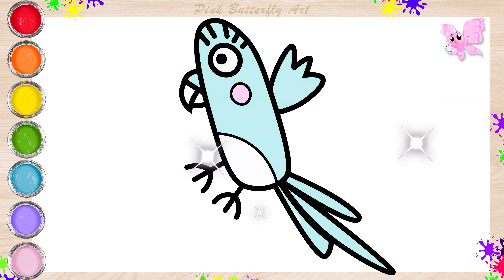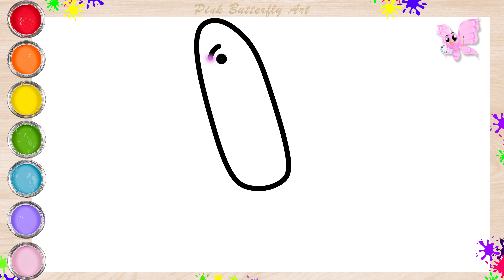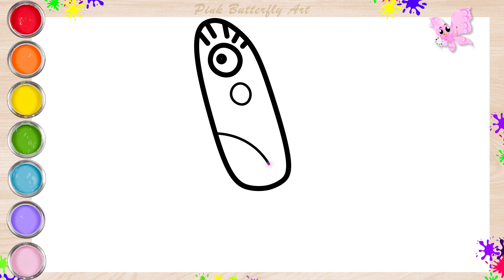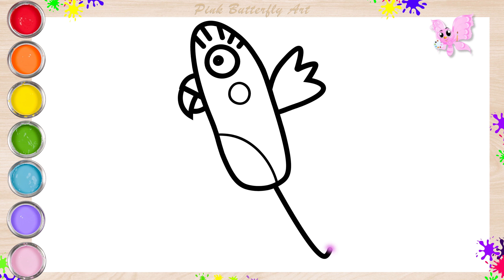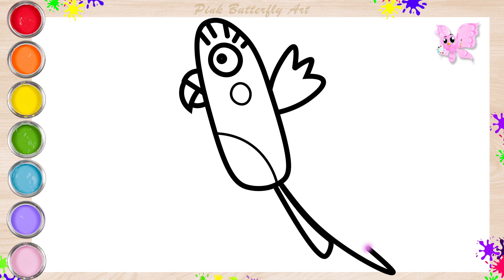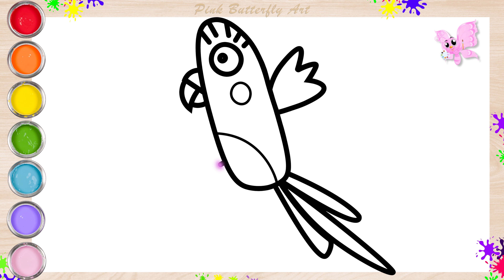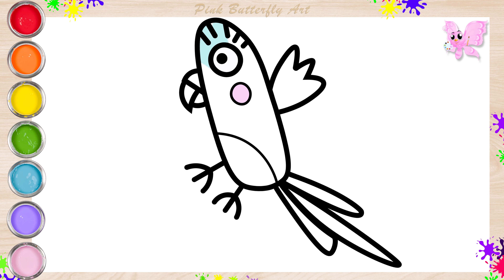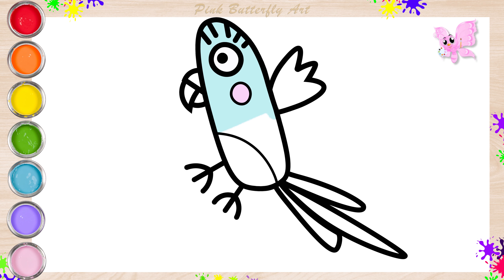Binkey the Pet Bird Drawing and Coloring Animations for Kids Toddlers Preschoolers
It’s Easy to Learn How to Draw and Color Binkey, The Pet Bird! 👍⭐ Come and join me, let's draw and color together.